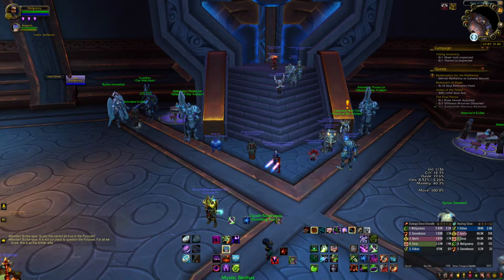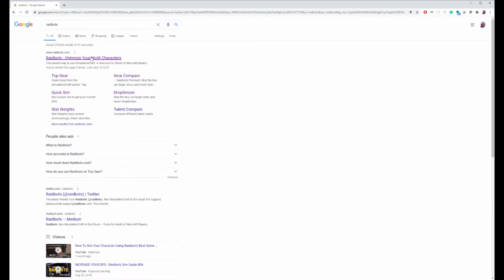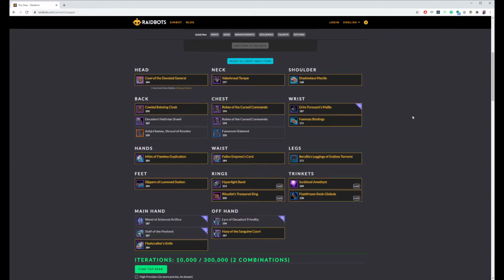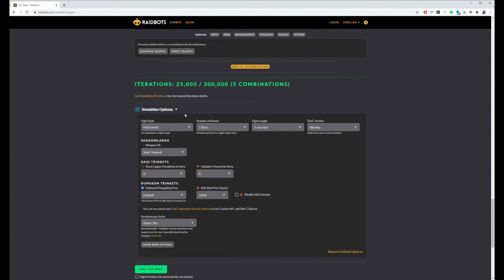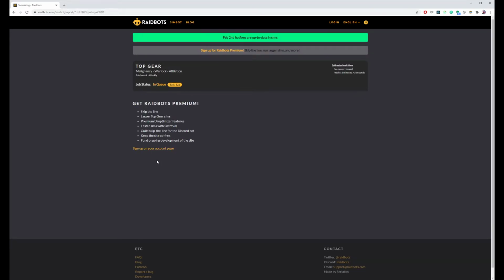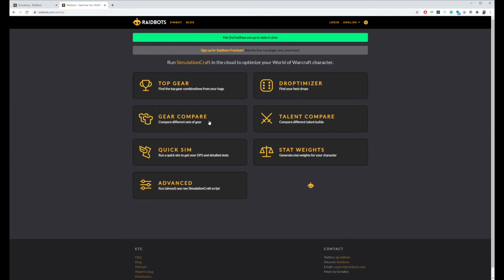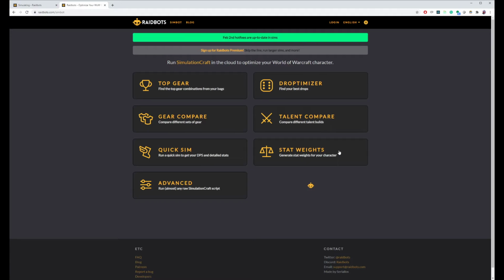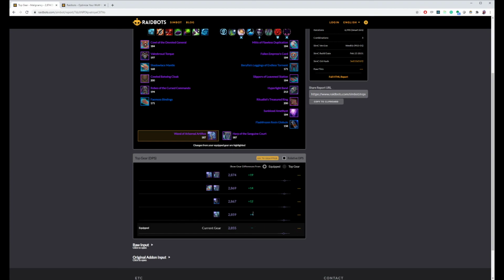Using SimC + Raidbots with the Great Vault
How to use the Simulationcraft addon and the raidbots website to determine the best upgrade you can choose from your Great Vault or what you have in your bags.